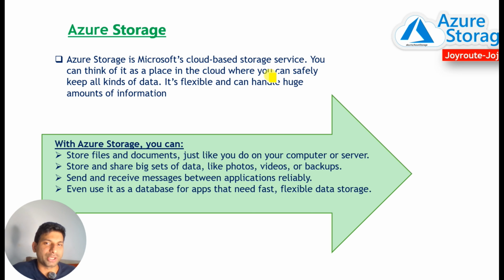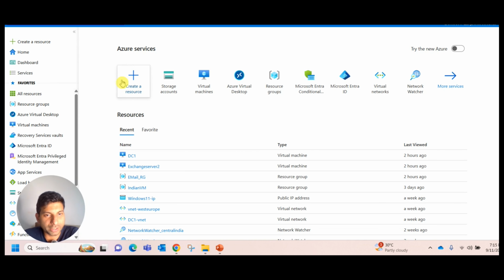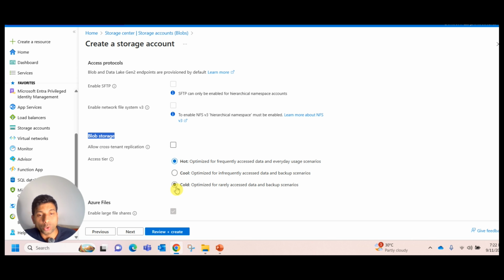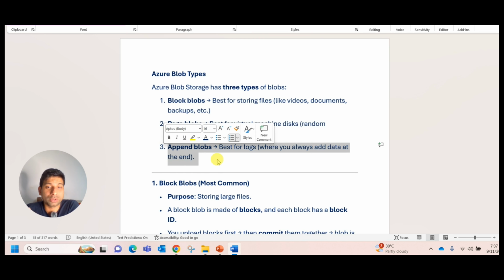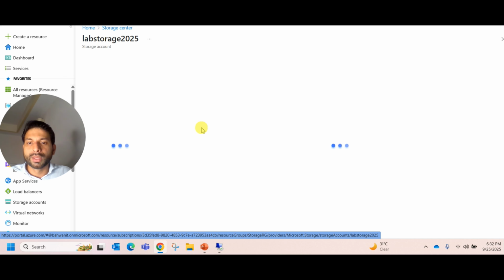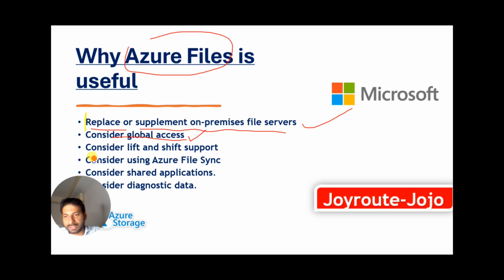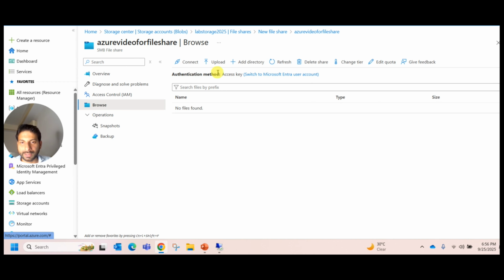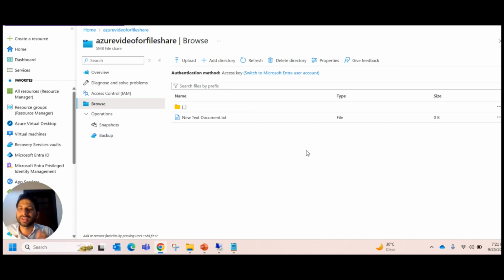AZ-104 Full Course: Module 3 : Implement and manage storage in Azure || Azure Storage Full video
Welcome to Joyroute-Jojo, your trusted channel for Microsoft Azure and Microsoft 365 training!
In this full video, we’ll cover Module 3 of the AZ-104: Microsoft Azure Administrator course — Implement and Manage Storage in Azure.

You’ll learn everything you need to configure, manage, secure, and monitor Azure Storage—a key skill for every Azure Administrator preparing for the AZ-104 certification exam.

🧩 Topics Covered in this Video:

Introduction to Azure Storage

Create and Configure Storage Accounts

Configure Azure Blob Storage

Configure Azure Files and File Sync

Configure Storage Security (Access Keys, SAS, RBAC)

Intune Management

Azure Fundamentals

Exchange Server Tutorials

AZ-104 module 3
Implement and manage storage in Azure
Azure storage tutorial
Azure administrator course
Microsoft Azure storage
AZ-104 Azure training
Azure storage full video
Azure blob storage
Azure file share
Azure file sync
Azure storage replication
Azure storage account configuration
Microsoft Azure certification
Joyroute Jojo Azure
Microsoft 365 and Azure training
Learn Azure from scratch
Azure cloud training
Azure administrator certification